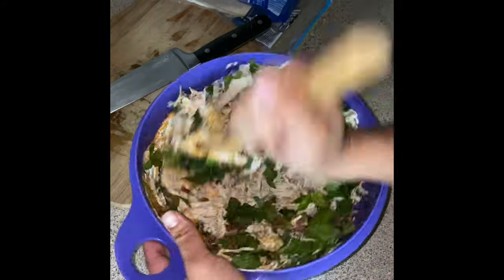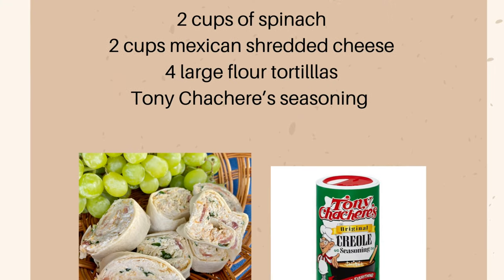How To Make A Summer Easy Appetizer- Cold Chicken Pinwheels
Easy summer delicious recipe.
Hope you give it a try!